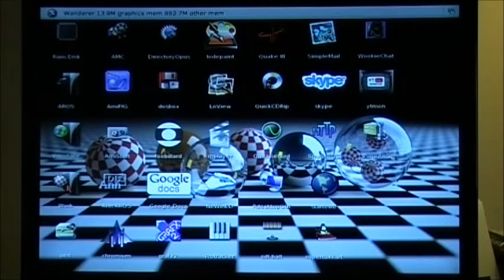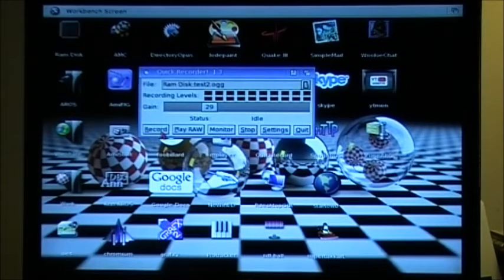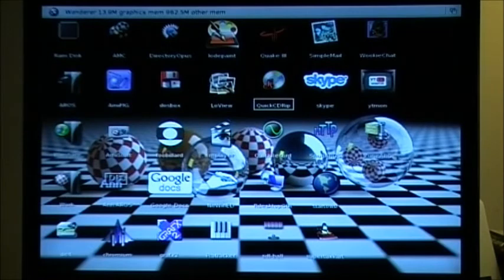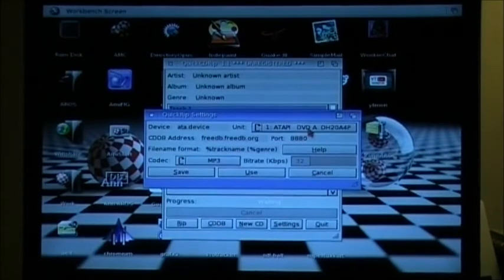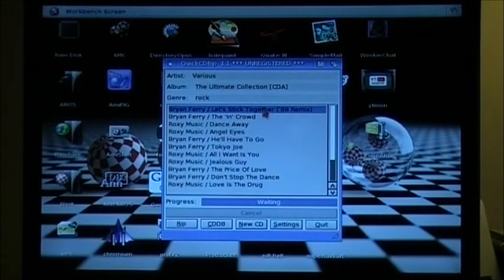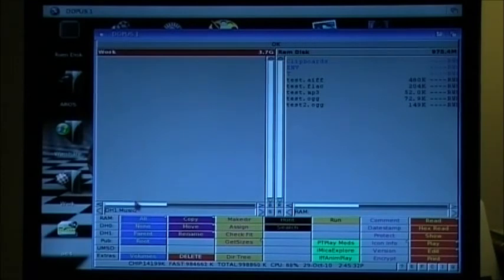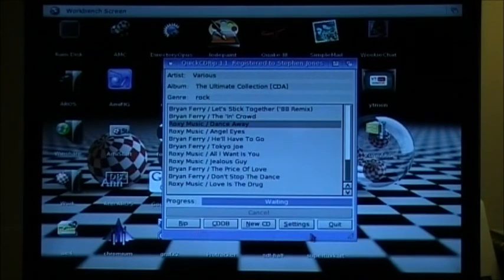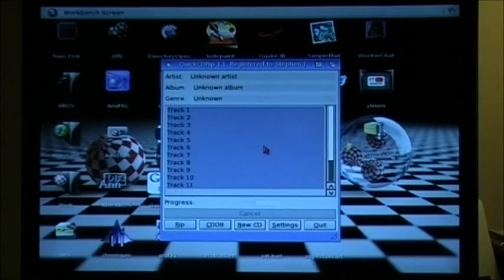Aros Quick Media Tools